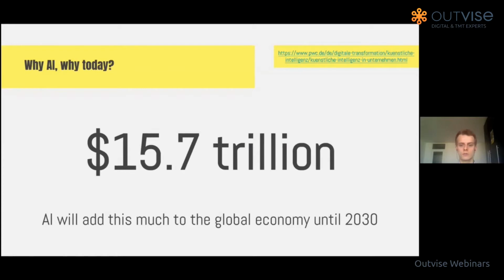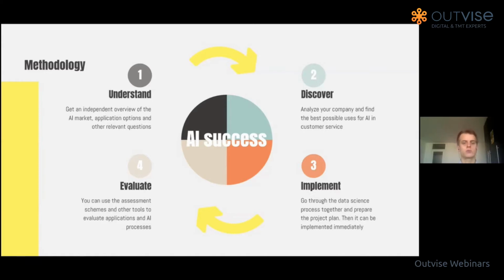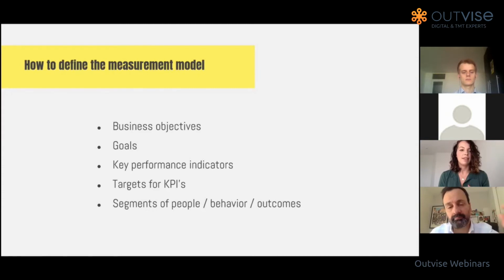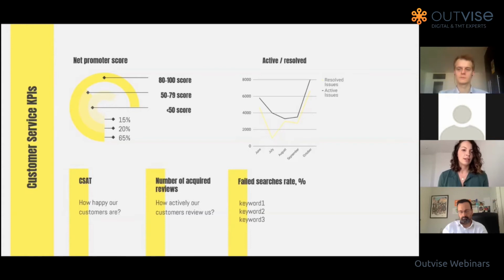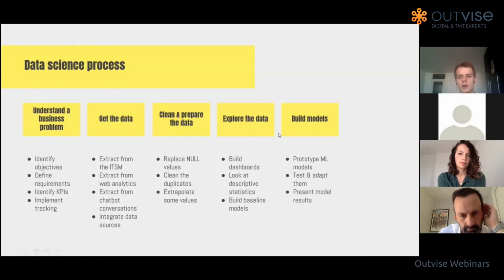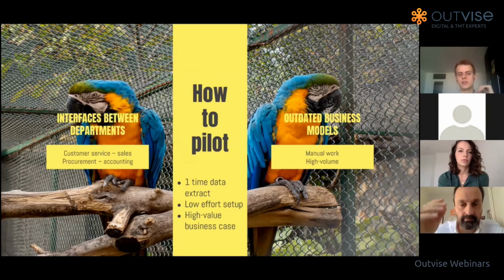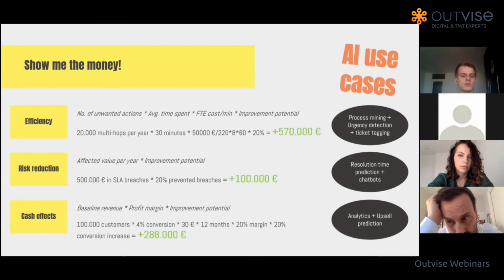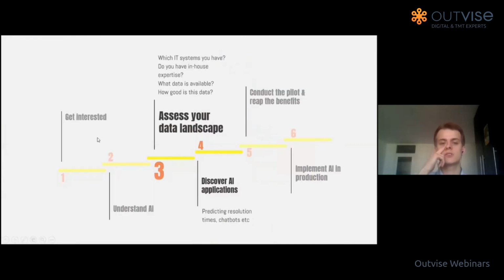Outvise Webinar: How to implement AI and not mess up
In this third webinar on AI for Customer Service, our co-founder Pau Cerdà, and our host panelists Denys Holovatyi and Olga Sinkova introduce us to the best ways to implement AI in Customer Service. We talk about how to boost your AI and analytical skills and how to measure the operational outcome of your project linked to AI.

Get a free call to address your business challenges with Pau, visit us

Have you implemented AI already in your CS? Let us know about your experience in the comments below